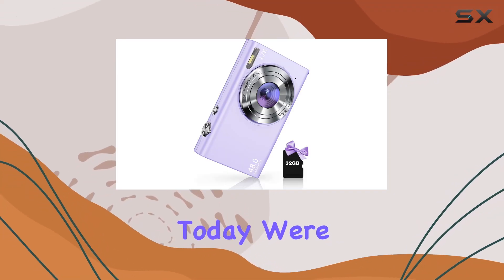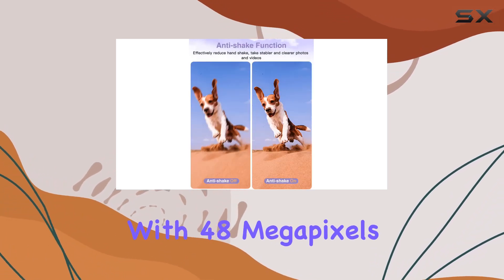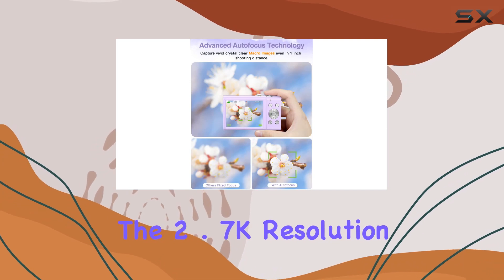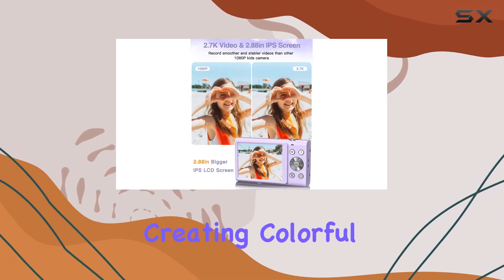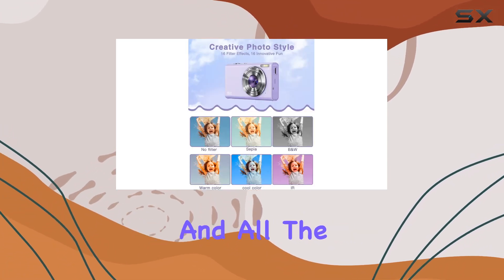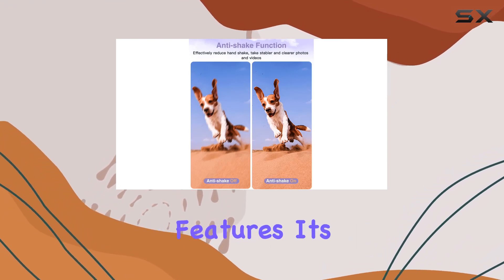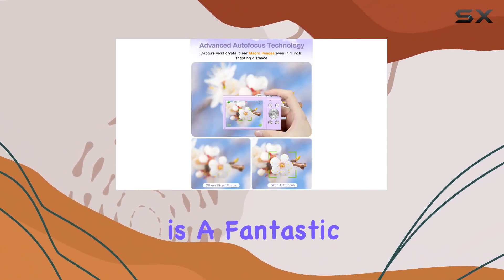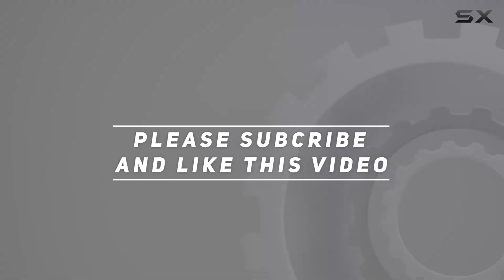Capturing Moments with Zostuic 2.7K Autofocus Kids Camera!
0:00 Intro
0:06 Review

Things that we mentioned in this video:
Digital Camera, Zostuic 2.7K : B0B7NDBGNG